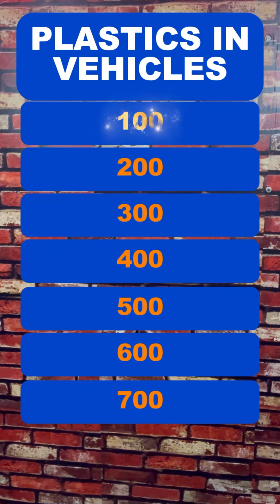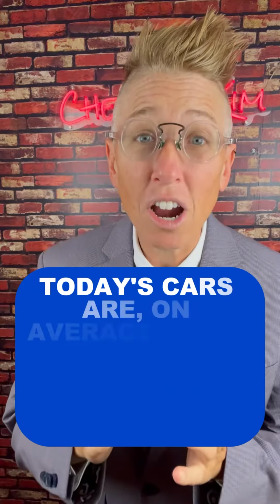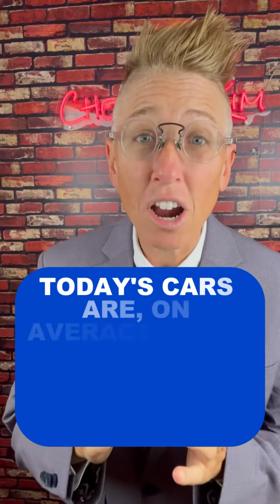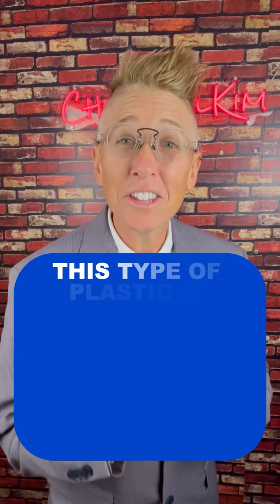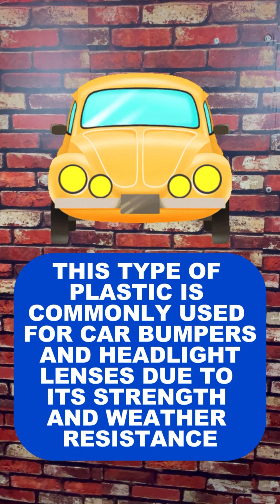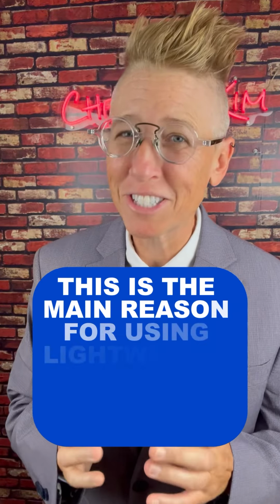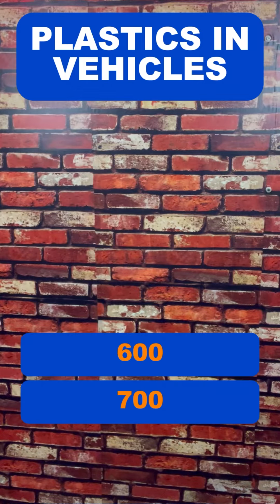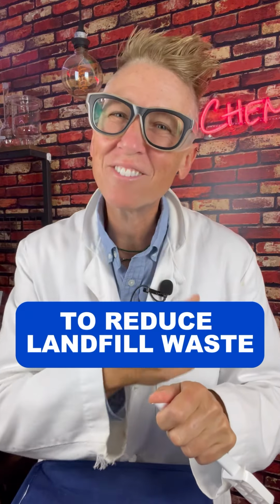Start Your Engines 🚘 This is Jeopardy 😃 Plastics in Vehicles Edition 🚙 ♻️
How much do you know about the plastics in vehicles? Plastics are an important material in vehicle manufacturing, so let's learn about them and, more importantly, reuse and recycle them to keep them in the plastics economy.